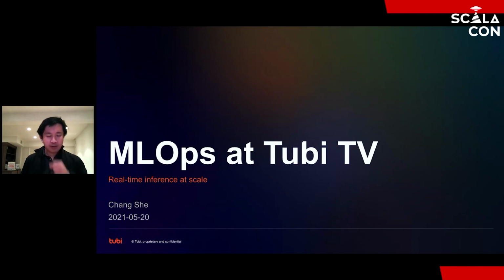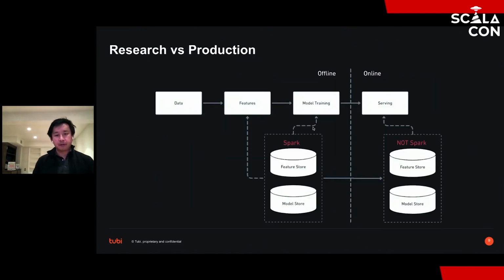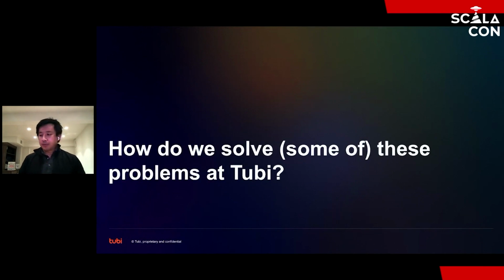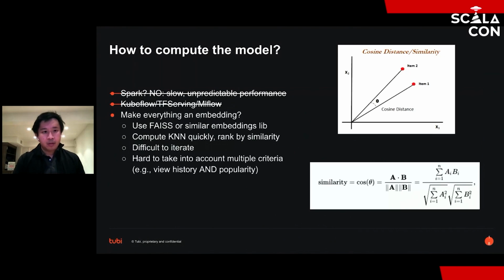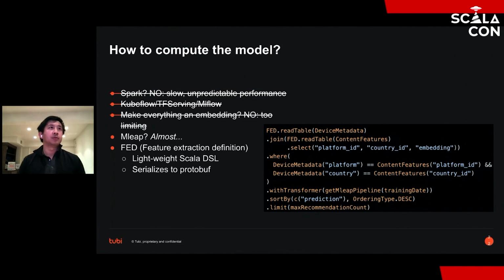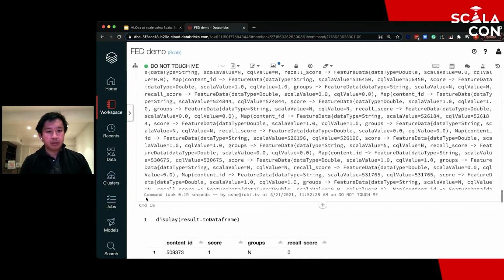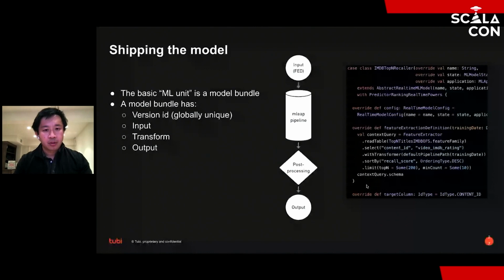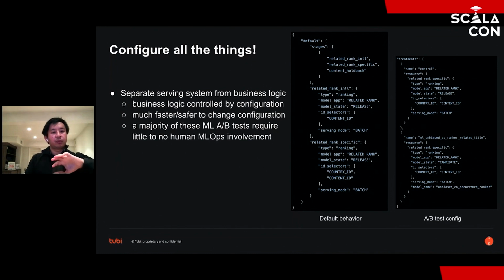Operationalizing ML at scale using Scala and Akka - Chang She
This talk was given at ScalaCon on May 21st, 2021 by Chang She.

Operationalizing ML at scale using Scala and Akka

With one of the largest movie and TV catalogs in streaming, it’s imperative that our recommendation system matches the right content to the right user in real-time. As our content library and user base evolves, it’s also critical that we’re able to rapidly iterate and improve user experience through experimentation. With the unique advantages of Scala, Akka, gRPC and ScyllaDB, we’ve been building a low-latency, scalable machine learning platform with a fraction of the staff it takes to build/maintain similar platforms at Uber, AirBnB, and Netflix.

In this talk, we’ll describe how Scala made it easy to create flexible domain models for serving recommendations and describing A/B test experiments. With Akka Streams, we’ve been able to create services that scale easily and are easy to understand/maintain. Using ScyllaDB, we’ve drastically improved latency while simplifying our architecture by removing complicated caching services and layers. We’ll outline our machine learning platform and take a peek under the hood of our experimentation engine, batch recommendation service, and real-time inferencing services.

Speaker: Chang She - Tubi

ScalaCon is organized in partnership by 47 Degrees, Skills Matter,  Scala Center, and Lightbend.